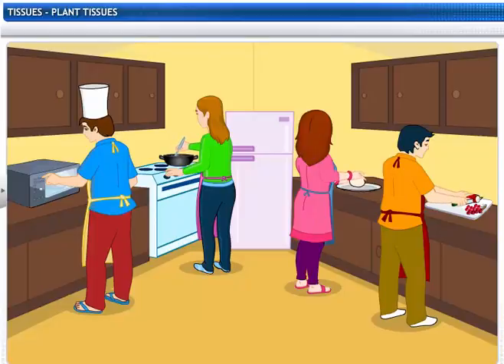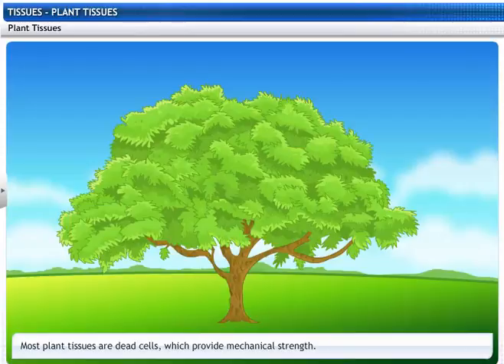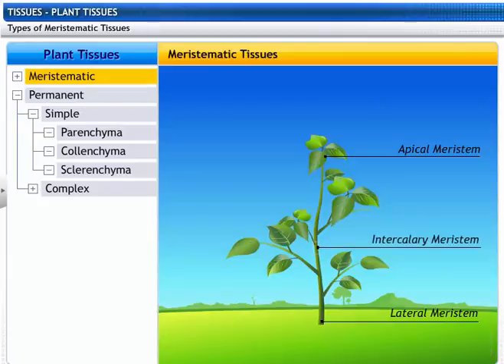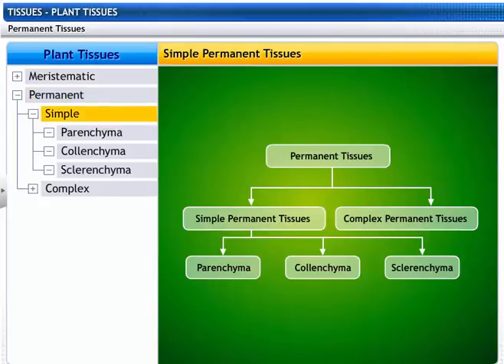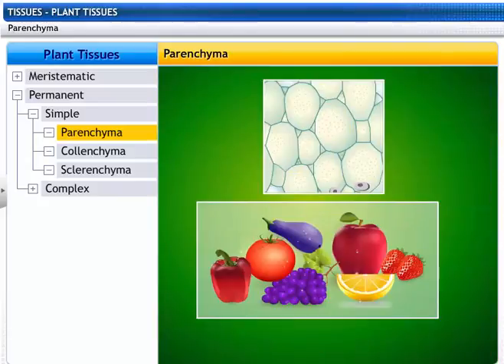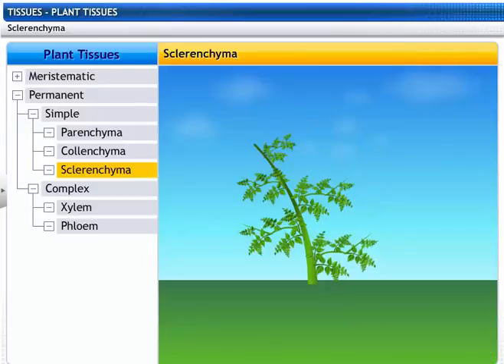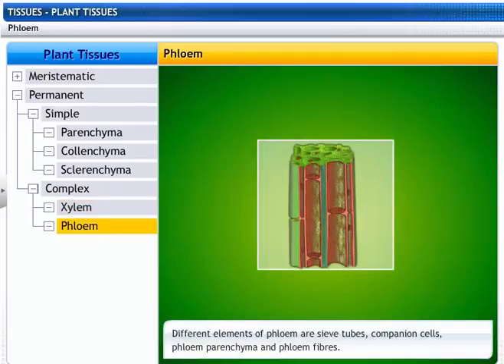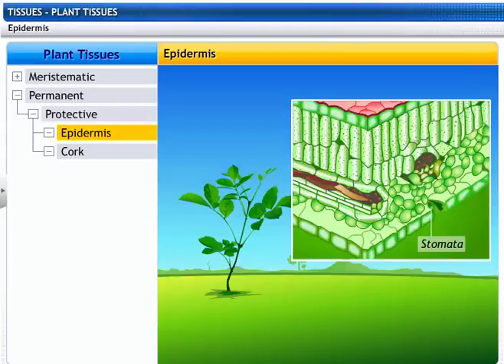CBSE Class 9 Science, Tissues -1, Plant Tissues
This is the 3d animated lesson of CBSE Class 9 Science, Tissues -1, Plant Tissues, by Shiksha House with explanation which is very interesting and easy to understand way of learning by Shiksha House. Shiksha House is an Education related Channel to teach CBSE, ICSE, NCERT and state board lessons. Shiksha House uploads videos of all Subjects of Secondary, Higher secondary Education. Shiksha House teaches in very interesting way with easy to understandable 3d Animated Video Lessons. For Physics 12